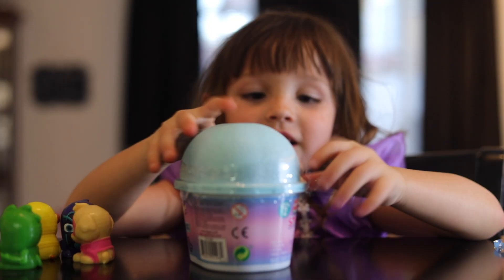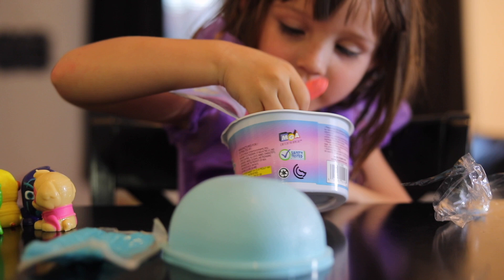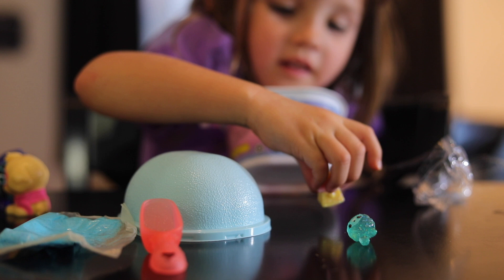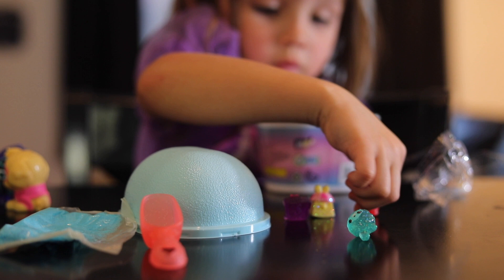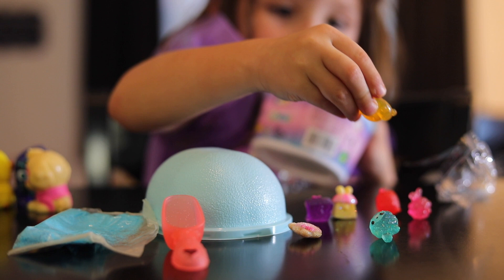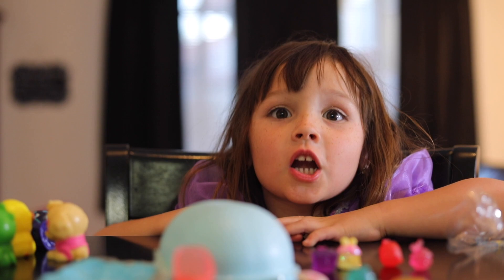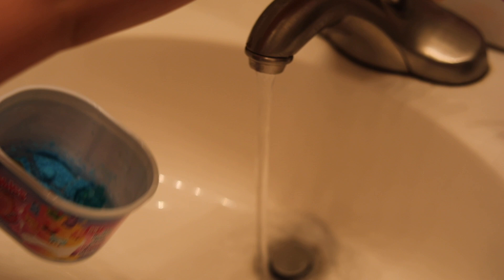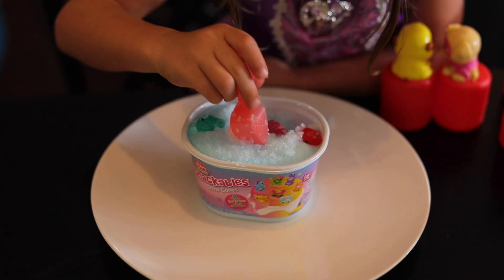toy review mash ems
Mia opens mash em's